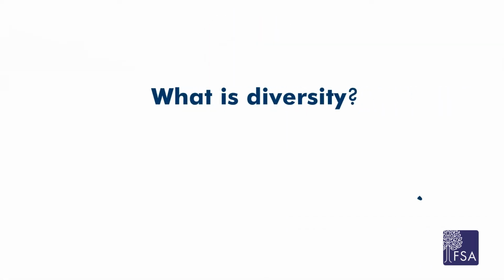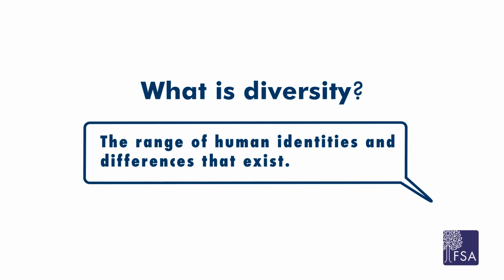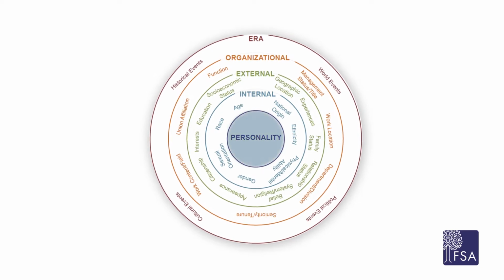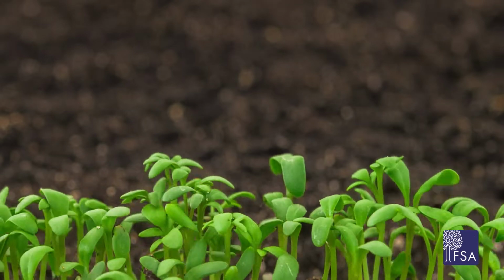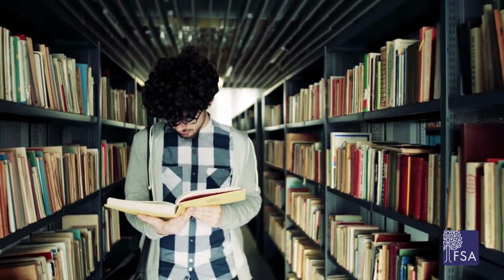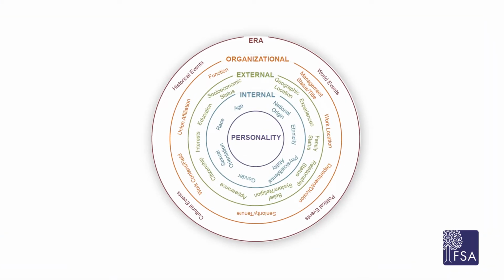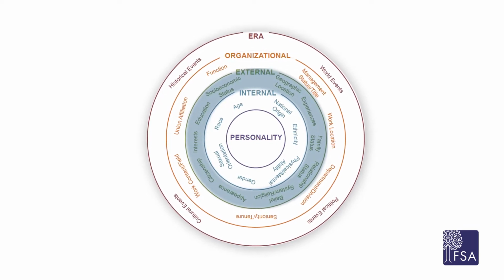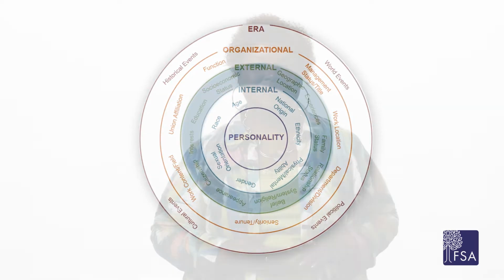Diversity Wheel | FSA | Friends Services Alliance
How is diversity defined? One way of looking at diversity is by exploring the Diversity Wheel, a framework developed by Marilyn Loden and Judy Rosener. FSA | Friends Services Alliance walks through dimensions of our differences and how understanding them can change the way you experience those around you.